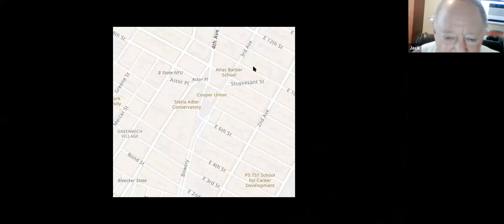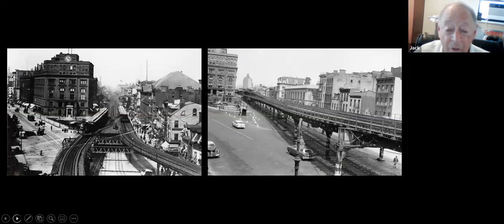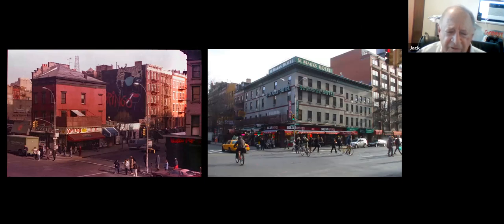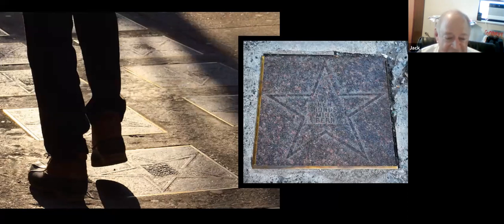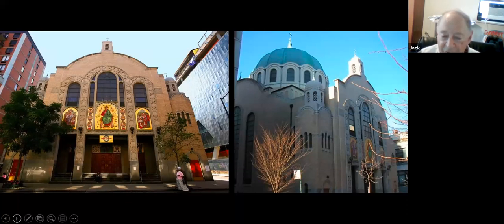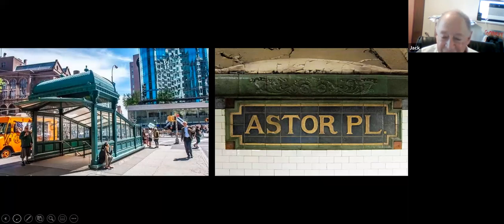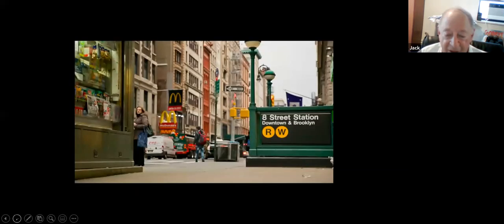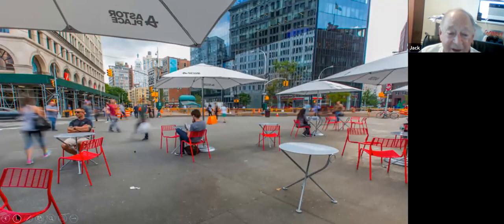Virtual Walking Tour of The Cooper Union Neighborhood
Jack Eichenbaum CHE'63 hosted a virtual walking tour of the East Village where The Cooper Union is located. Stops at notable places accompanied commentary from Jack, who was an Engineering student at Cooper from 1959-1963. Jack later went on to earn a Ph.D. in urban geography. He is New York City’s Queens Borough Historian and has offered walking tours all over New York City for many years. The virtual tour was followed by a Q&A session, and Cooper alumni shared their memories and experiences of the neighborhood.